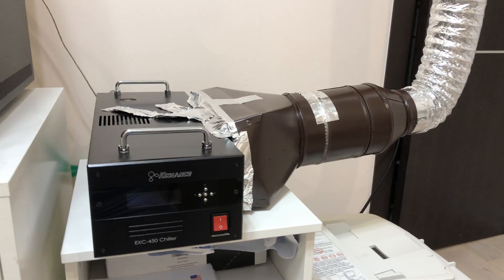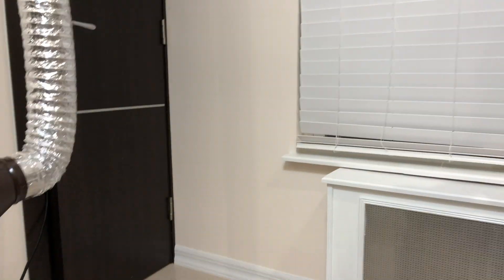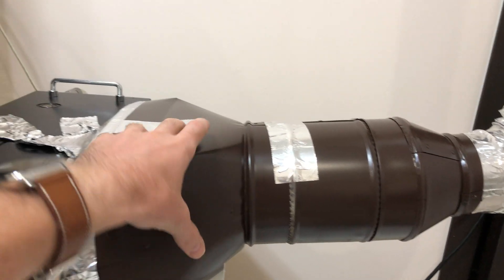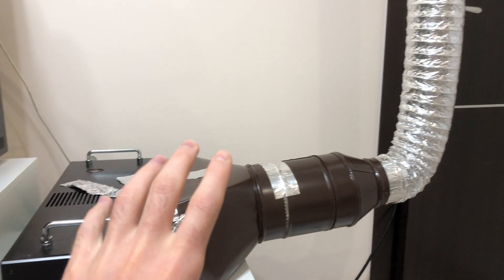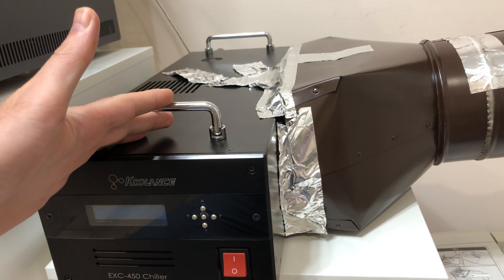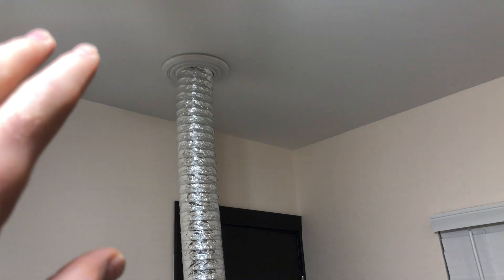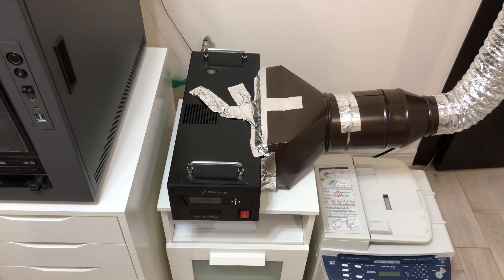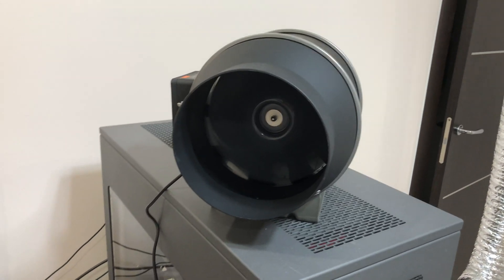Koolance PC Water Chiller (EXC-450) - Heat Problem Solved with Custom Exhaust Hose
Duct Fan